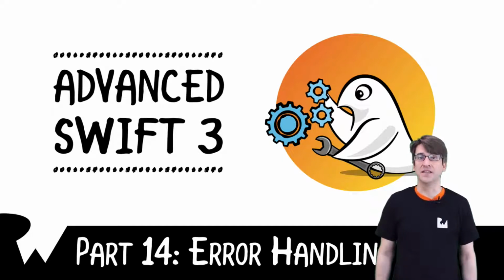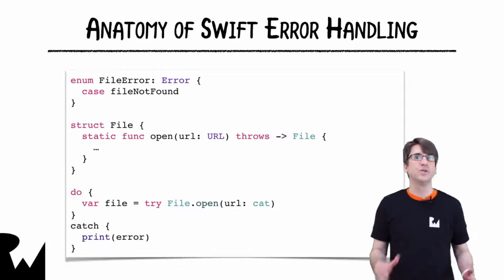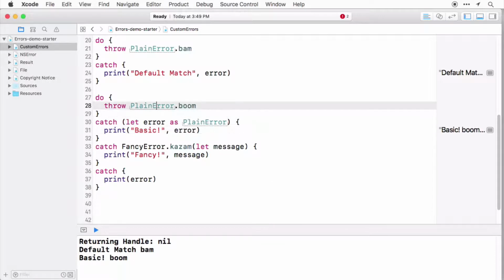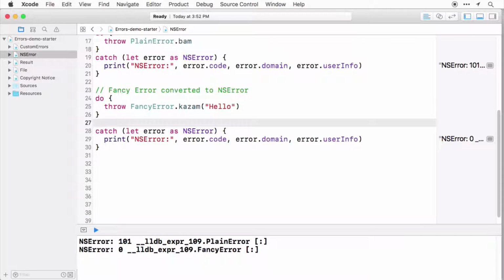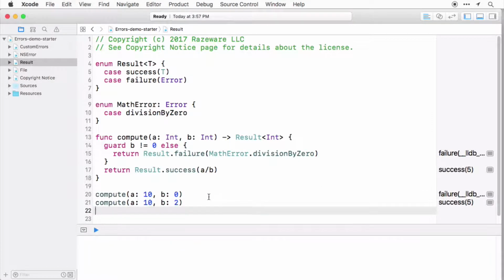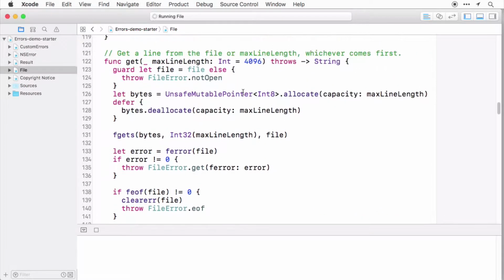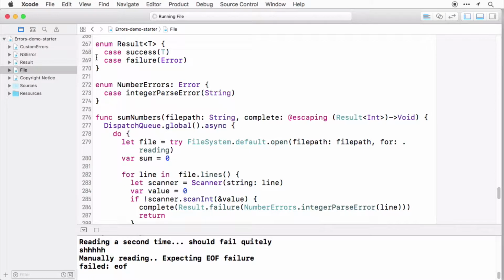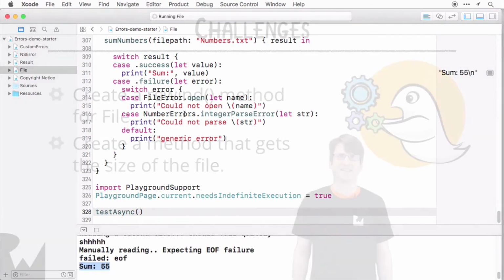Error Handling in Swift - Advanced Swift 3 - raywenderlich.com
A hallmark of production-ready code is good error handling. Learn about the types of error handling Swift has to offer and when and how to use each.

Error handling is the process of responding to and recovering from error conditions in your program. Swift provides first-class support for throwing, catching, propagating, and manipulating recoverable errors at runtime.

Some operations aren’t guaranteed to always complete execution or produce a useful output. Optionals are used to represent the absence of a value, but when an operation fails, it’s often useful to understand what caused the failure, so that your code can respond accordingly.

As an example, consider the task of reading and processing data from a file on disk. There are a number of ways this task can fail, including the file not existing at the specified path, the file not having read permissions, or the file not being encoded in a compatible format. Distinguishing among these different situations allows a program to resolve some errors and to communicate to the user any errors it can’t resolve.

Representing and Throwing Errors

In Swift, errors are represented by values of types that conform to the Error protocol. This empty protocol indicates that a type can be used for error handling.

Swift enumerations are particularly well suited to modeling a group of related error conditions, with associated values allowing for additional information about the nature of an error to be communicated.

Throwing an error lets you indicate that something unexpected happened and the normal flow of execution can’t continue. You use a throw statement to throw an error.

Handling Errors

When an error is thrown, some surrounding piece of code must be responsible for handling the error—for example, by correcting the problem, trying an alternative approach, or informing the user of the failure.

There are four ways to handle errors in Swift. You can propagate the error from a function to the code that calls that function, handle the error using a do-catch statement, handle the error as an optional value, or assert that the error will not occur. Each approach is described in a section below.
When a function throws an error, it changes the flow of your program, so it’s important that you can quickly identify places in your code that can throw errors. To identify these places in your code, write the try keyword—or the try? or try! variation—before a piece of code that calls a function, method, or initializer that can throw an error.

Propagating Errors Using Throwing Functions

To indicate that a function, method, or initializer can throw an error, you write the throws keyword in the function’s declaration after its parameters. A function marked with throws is called a throwing function. If the function specifies a return type, you write the throws keyword before the return arrow.

Handling Errors Using Do-Catch

You use a do-catch statement to handle errors by running a block of code. If an error is thrown by the code in the do clause, it is matched against the catch clauses to determine which one of them can handle the error.

You write a pattern after catch to indicate what errors that clause can handle. If a catch clause doesn’t have a pattern, the clause matches any error and binds the error to a local constant named error.

Specifying Cleanup Actions

You use a defer statement to execute a set of statements just before code execution leaves the current block of code. This statement lets you do any necessary cleanup that should be performed regardless of how execution leaves the current block of code—whether it leaves because an error was thrown or because of a statement such as return or break. For example, you can use a defer statement to ensure that file descriptors are closed and manually allocated memory is freed.

A defer statement defers execution until the current scope is exited. This statement consists of the defer keyword and the statements to be executed later.